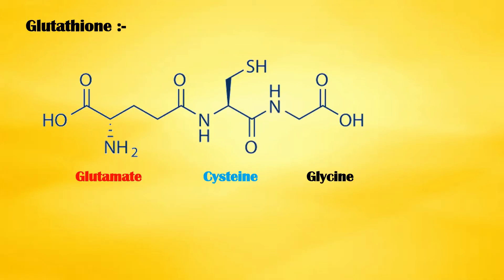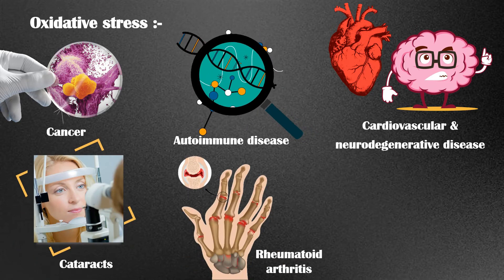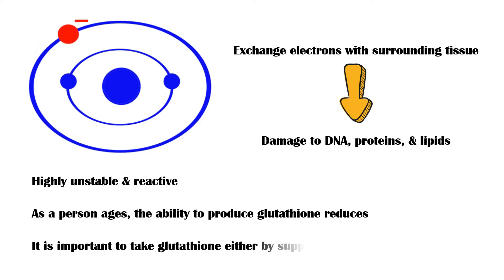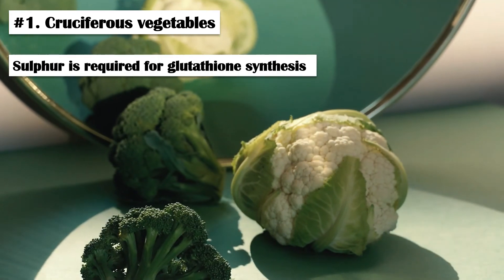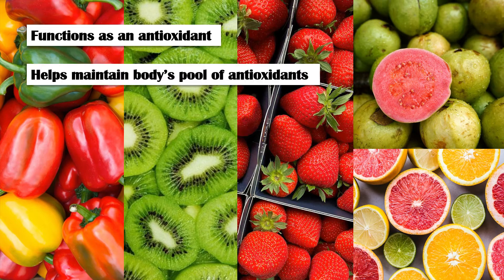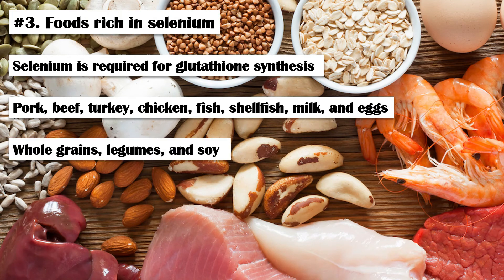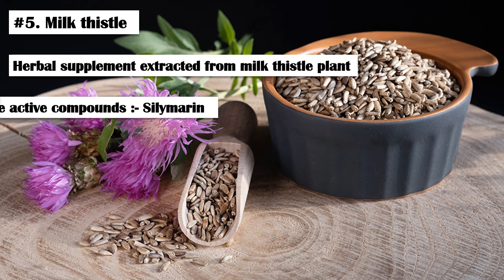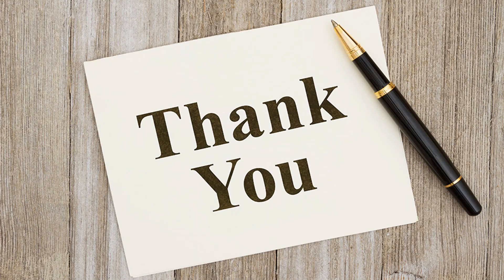Best Foods To Boost Glutathione |Boost Glutathione Naturally |Foods Rich In Glutathione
Glutathione is a tripeptide made-up of three amino acids: glycine, cysteine, and glutamic acid.
It is produced by the liver and is involved in many essential processes in the body.
Major health benefits of glutathione are due to its antioxidant properties.
Oxidative stress, which occurs when the activity of free radicals overrides the activity of antioxidants, can lead to cell damage.
This process is linked to cancer, autoimmune disorders, cardiovascular and neurodegenerative diseases, cataracts, rheumatoid arthritis, and accelerated aging itself.
free radicals have unpaired electrons in their outermost orbit, making them highly unstable and reactive.
They are capable of exchanging electrons with surrounding tissue either by accepting or donating, leading to damage to the components of surrounding tissues, including DNA, proteins, and membrane lipids.
Cells in the body usually make up adequate amounts of glutathione to neutralize these free radicals.
However, as a person ages, the ability to produce glutathione by the cells reduces, resulting in excessive accumulation of free radicals with an increased risk of the diseases mentioned earlier.
Therefore, it is important to take glutathione either by supplements or through the diet.
So, in this video I’m going to talk about 5 types of foods to increase your glutathione levels naturally.

Cruciferous vegetables
Foods rich in vitamin C
Foods rich in selenium
Foods naturally rich in glutathione
Milk Thistle